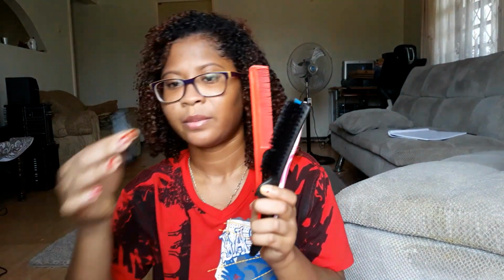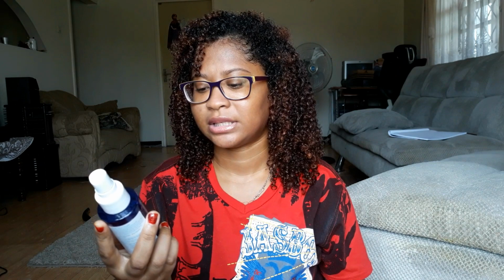I TRIED THE WET LOOK ON MY NATURAL HAIR| GRACE ROMMY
💜My Own All Natural Hair Care Line For Growth, Strength, Moisture And Nourishment :

•Stickermule has custom stickers,custom mailers,custom tape and custom labels

Hi guys
So I tried the "THE WETLOOK" on my natural hair.
Let me know what you guys thinks of the final look.

Products used:
-Wetline extreme gel (clear)
-Fine tooth comb
-Brush
-Tooth brush
-Shea moisture curl enhauncing smoothie
-Eco style protein gel
-Spray bottle
-Tanger teezer
-Lotta body Illuminate me shine mist (silicone free)